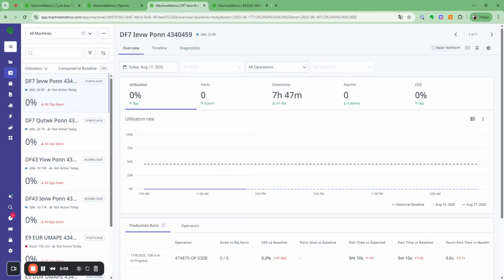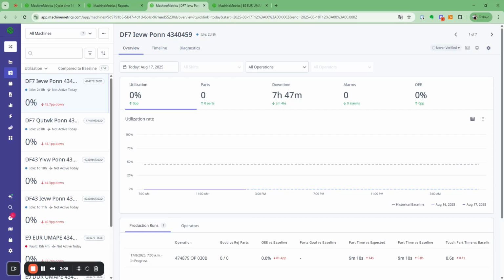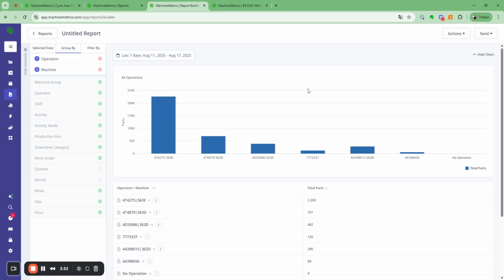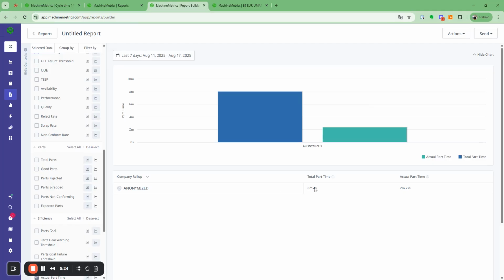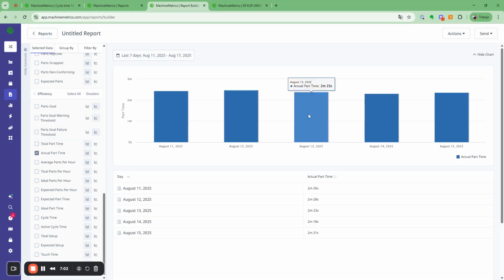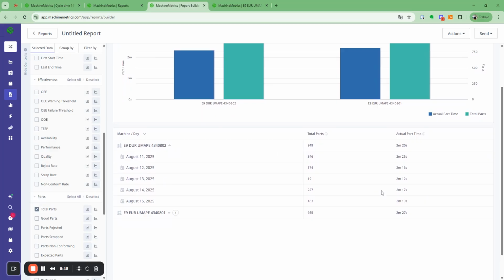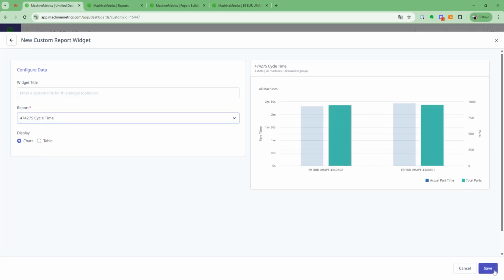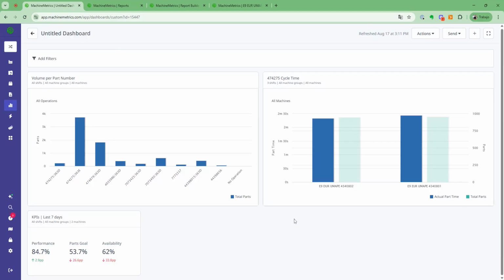Driving Value with Custom Dashboards and Report Builder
In this video, Vicente Martinez, Applications Engineer at MachineMetrics, explores the powerful features of the report and dashboard builder, showcasing how it can transform data into actionable insights. Vicente demonstrate the ease of creating customized reports that cater to specific business needs, highlighting the importance of visual representation in data analysis. Vicente also emphasizes the value of real-time data access and collaboration, which enhances decision-making processes. By the end, viewers are encouraged to leverage these tools to drive value in their organizations.